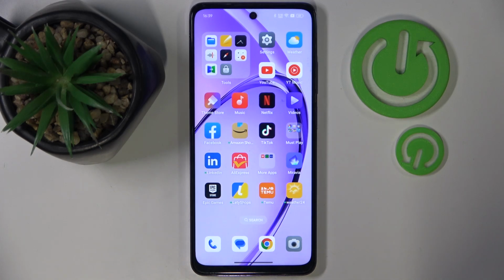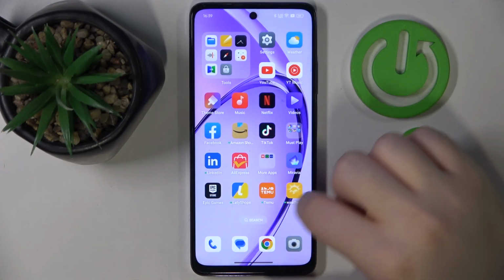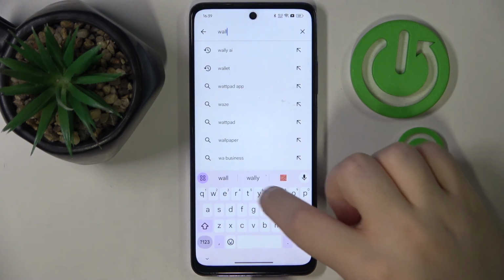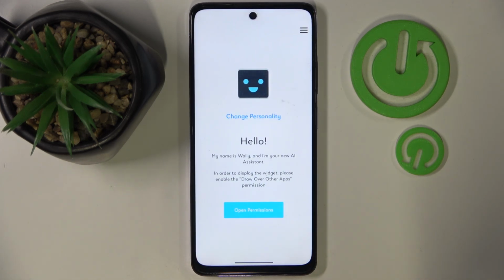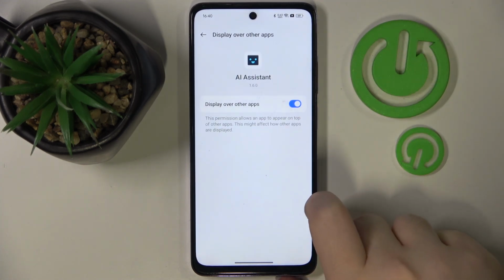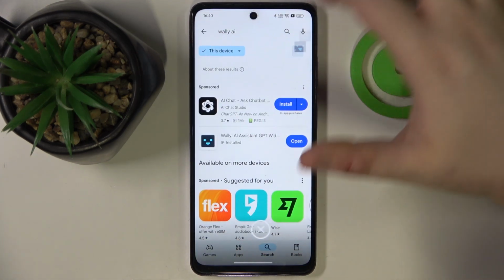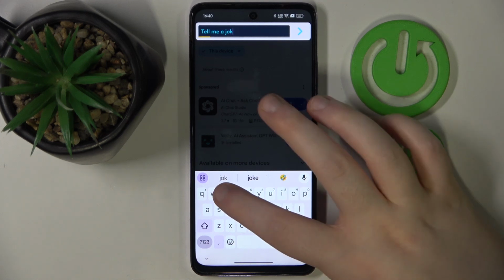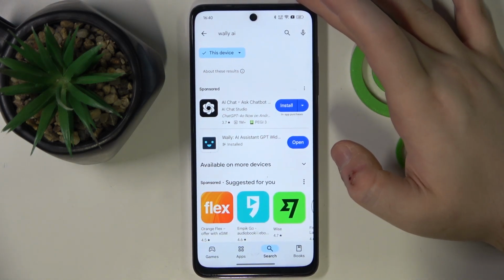How to Install Chat GPT Widget on Oppo A3 Pro - Add AI Widget to Home Screen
Do you like using the Chat GPT and you wish to have quick access to the AI on your Oppo A3 Pro device? Watch the above tutorial video and discover how to add the Chat GPT widget to the home screen of your Oppo smartphone.

How to Use Chat GPT Easier in OPPO A3 Pro? How to Install Chat GPT Widget on OPPO A3 Pro? How to Add an AI Widget to Home Screen in OPPO A3 Pro? How to Use AI on OPPO A3 Pro?